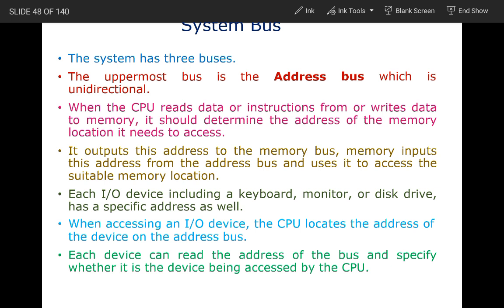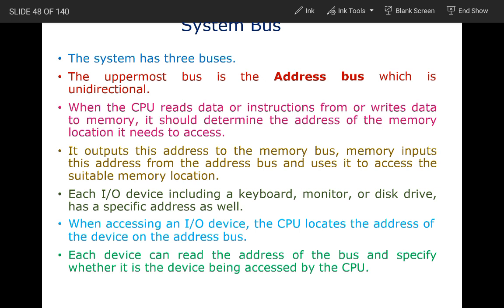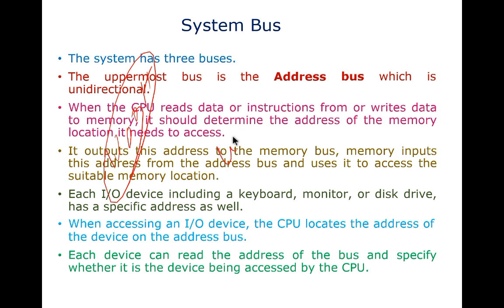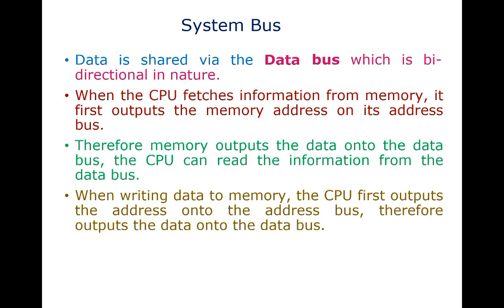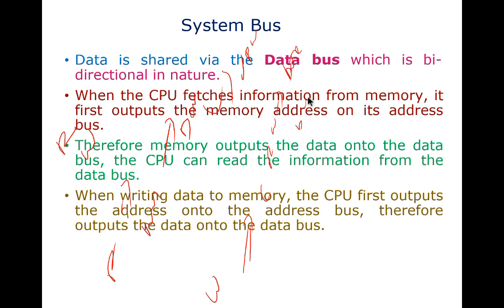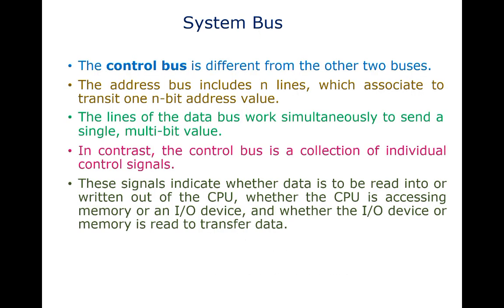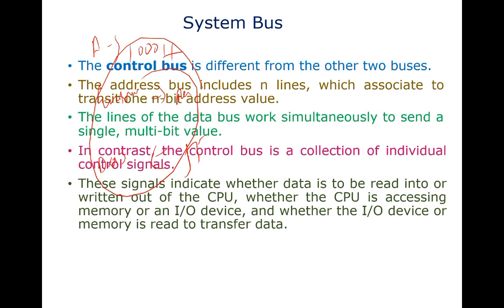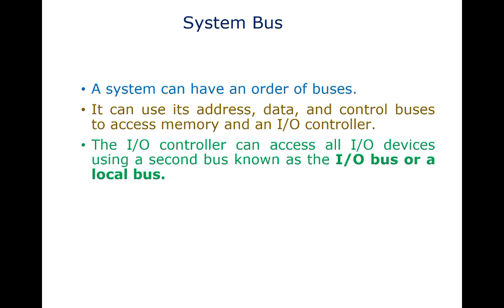COMP 13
This video introduces the System Bus and explains how the processor communicates with memory and I/O devices. The video begins with the basic concept of a bus and then explains the Address Bus, Data Bus and Control Bus using simple technical examples.

Memory read and write operations are explained step by step, followed by bus master, bus slave, bus arbitration, bus width, bus timing and MFC (Memory Function Completed). The video finally connects the System Bus with instruction fetching to prepare students for the next topic, Instruction Execution.

Topics Covered:

System Bus
Need for a Bus
Address Bus
Data Bus
Control Bus
Memory Read Operation
Memory Write Operation
Bus Master and Bus Slave
Bus Arbitration
Bus Width
Bus Timing
MFC – Memory Function Completed
System Bus and Instruction Fetch